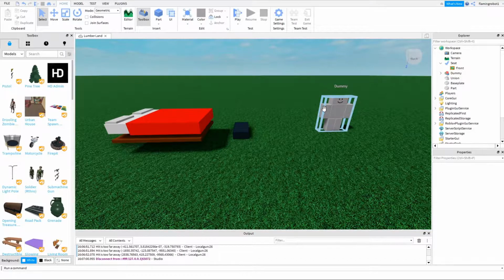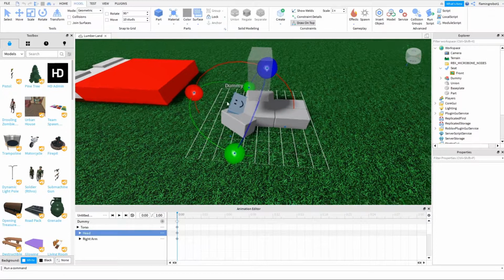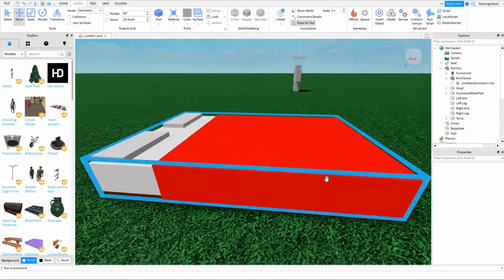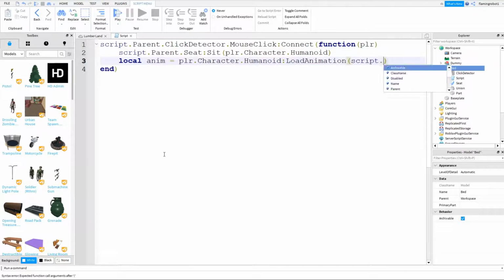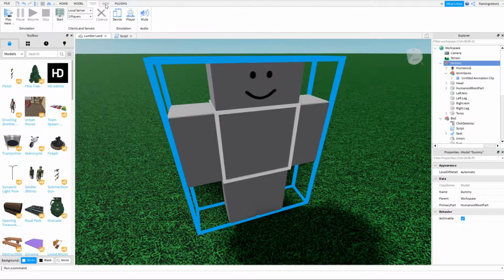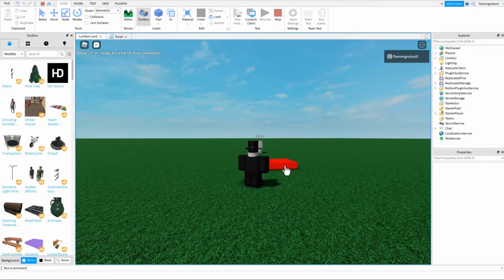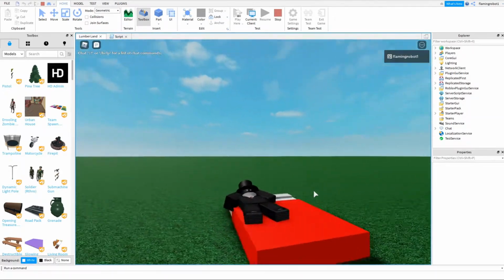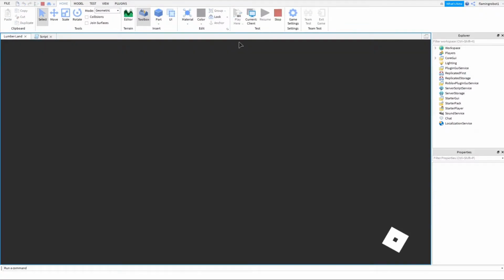How to make a bed roblox studio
Making a bed
Im tired :(
uhh tired - help pls help :[
ima play lumber tycoon (my fav game ) TIRED :(
Im sooo tired ugh
IM VERRYY TIRRED HELP MEEEE AHHHHHHHH! :'( HALP :"(